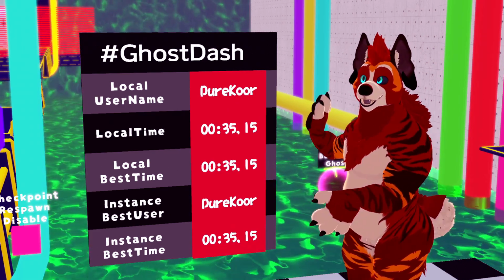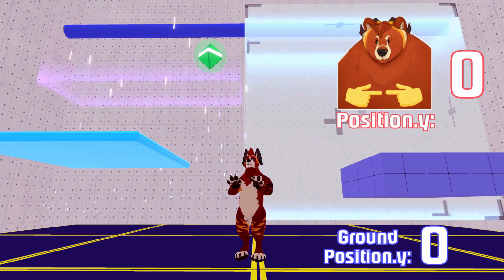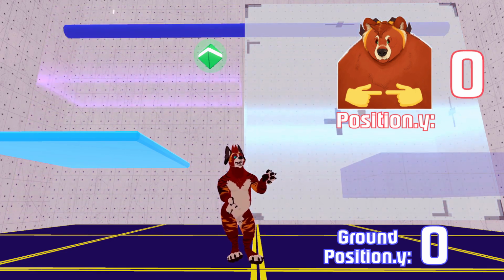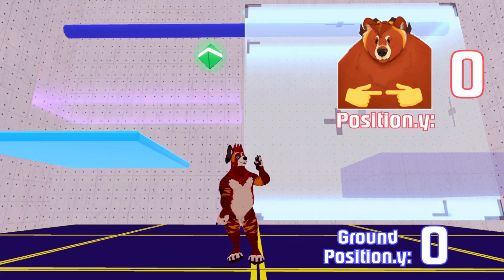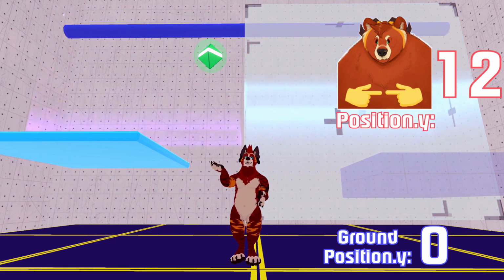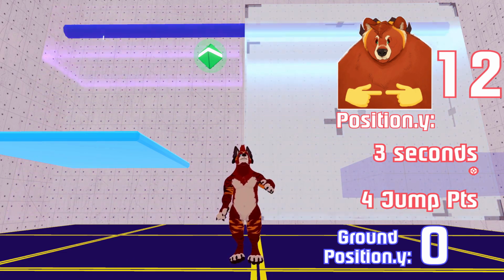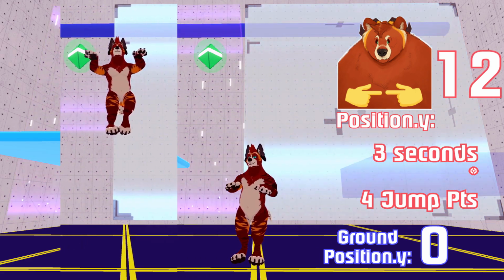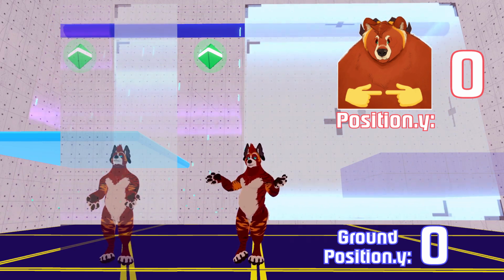How to Draw A Circle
How to draw a circle! A foundational shape that's easy to explain, harder to master... or is it?

For a $1 you get:
➡ Name in the credits of videos
➡ See future videos early
➡ A happy Koor